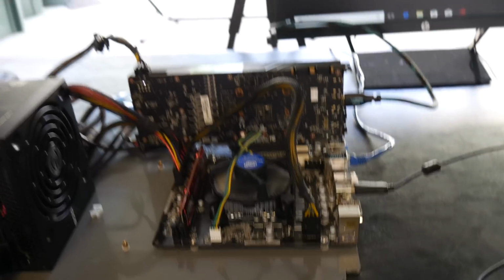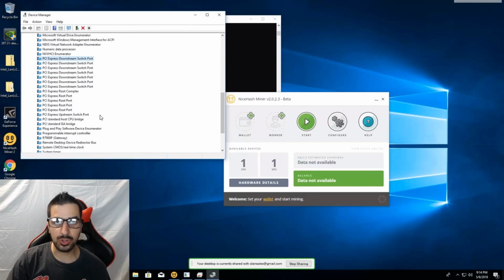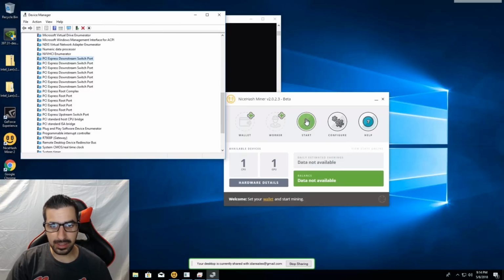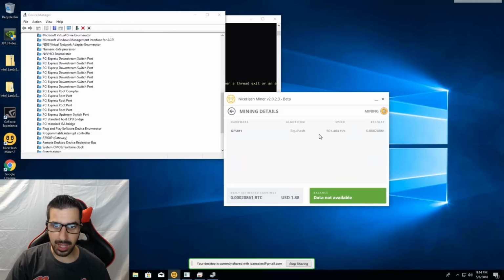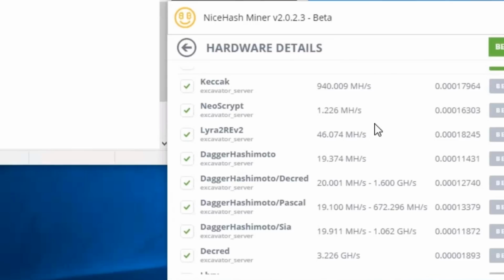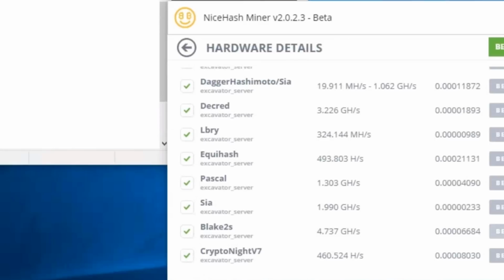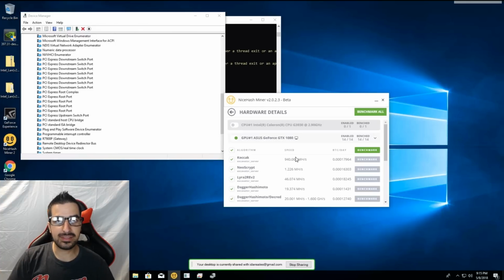13 GPU Motherboard By ASRock H110 Review and Setup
I tested out this 13 GPU / 13 PCI motherboard and it works great. Easy to set up and designed for optimizing performance for mining.